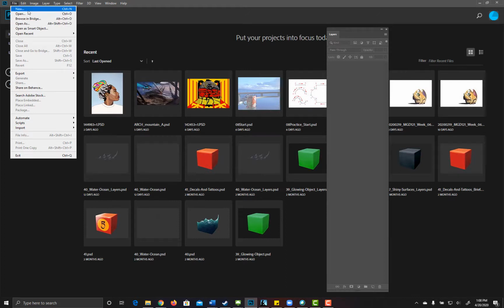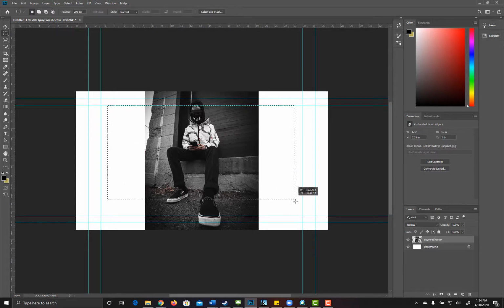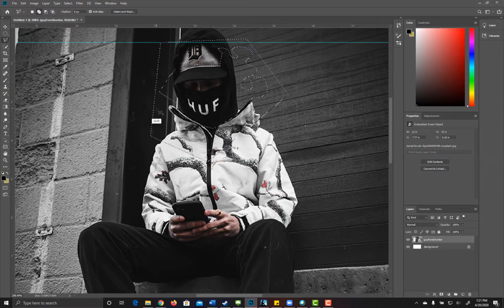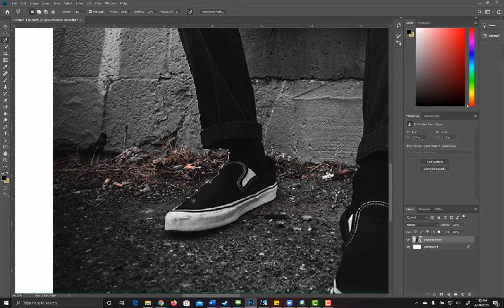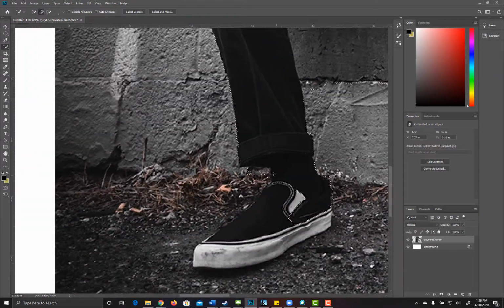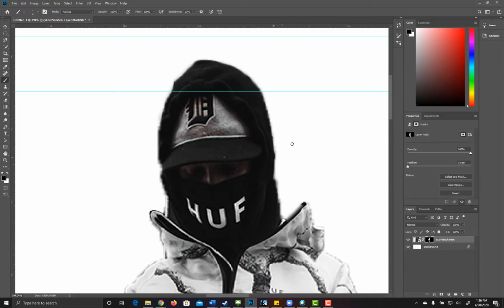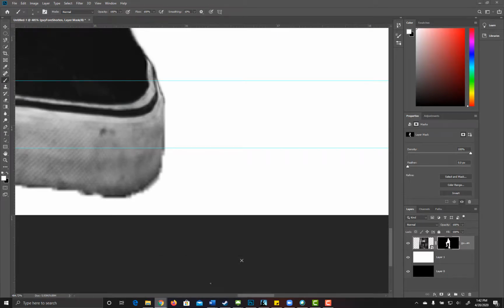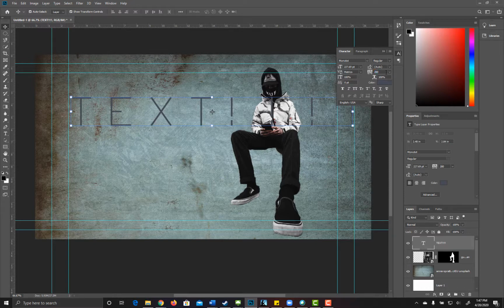Selection Tools and Layer Masks Photoshop 2020